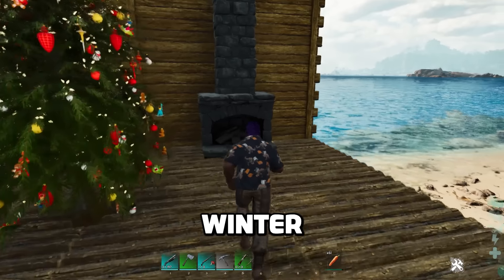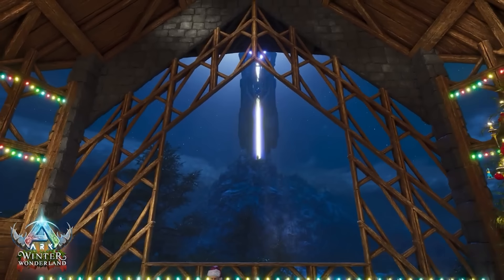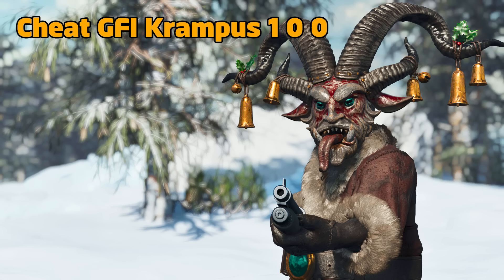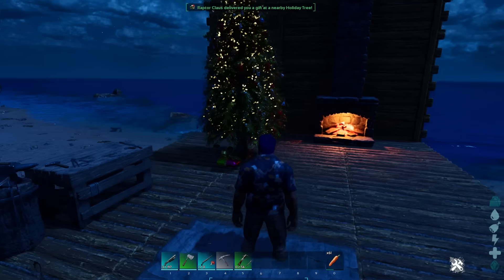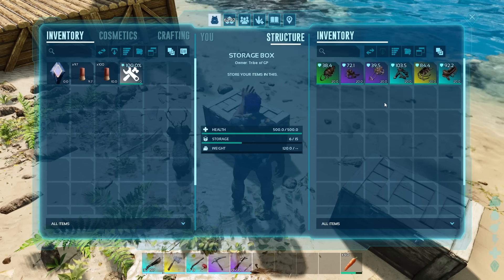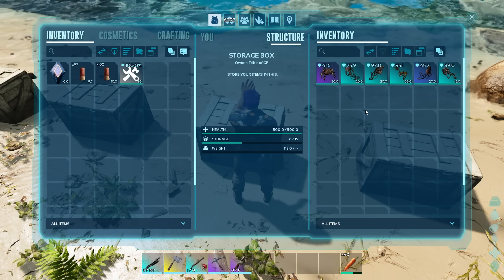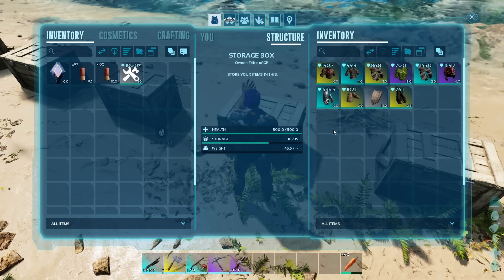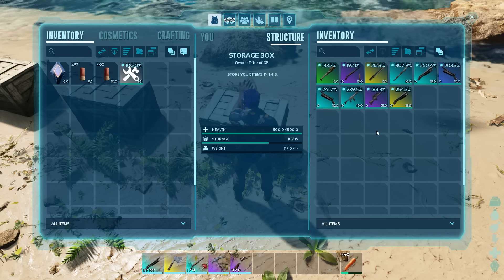Loot UPGRADED is it worth it? ARK Survival Ascended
The loot available from Raptorclaus letters in ARK Survival Ascended has recently been upgraded and improved from the previous primitive content. Is it worth the time and effort involved to get the loot?

► New channel for 2024 covering different games: @GPxGP2

I am pleased to announce that I am now a Nitrado Partner. Nitrado provide game servers for game such as ARK, Day Z and Minecraft. By using my link above to order your game servers you will be supporting my channel, and in addition to this you can also save yourselves 10% off your purchase using the code above.

Survivors thanks for watching my video, if you like my content please do leave a like and comment on this video and subscribe to keep up with all the ARK news.